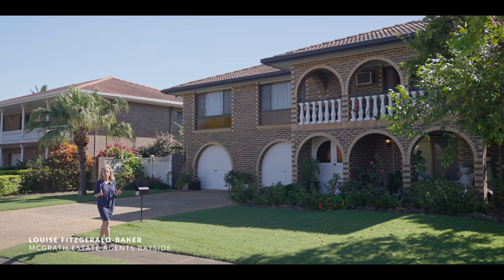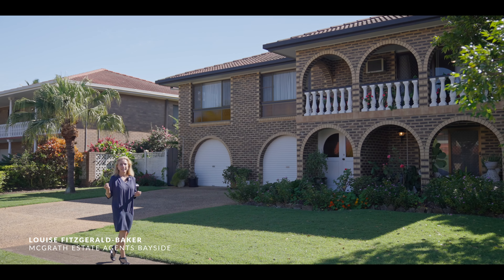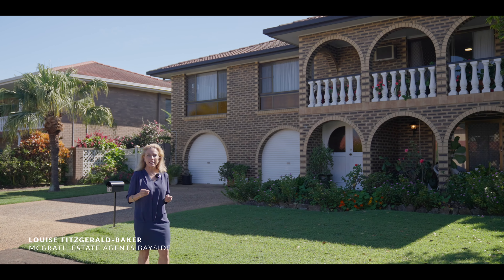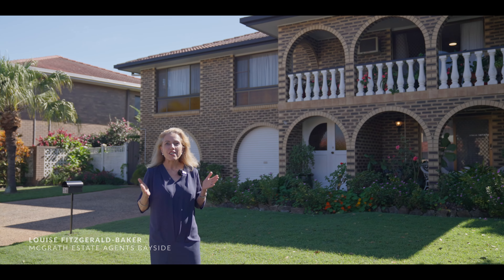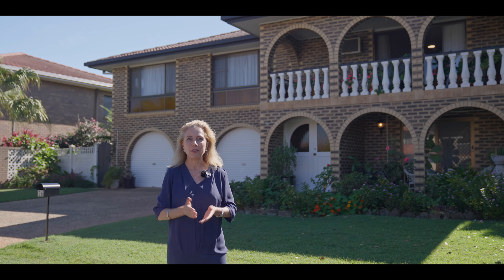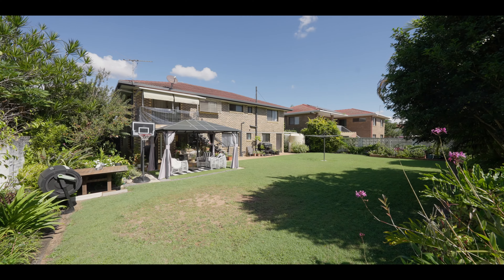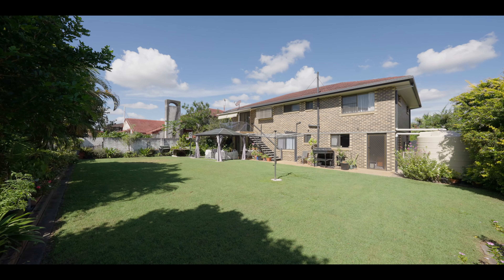36 Veta Street, Robertson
Welcome to your dream home at 36 Veta Street, Robertson.

This stunning double brick residence offers a versatile dual living layout perfect for families or investors seeking flexibility and convenience.

Upstairs features 3 spacious bedrooms, a modern kitchen, and a cosy lounge area, while downstairs boasts a convenient kitchen, rumpus room, bathroom, and utility room, ideal for guests or extended family.

Located just 700m from Sunnybank Plaza and a short drive from Griffith University, this home offers unparalleled convenience. Plus, it enjoys close proximity to reputable schools, including Robertson State School, Griffith University Nathan Campus and Macgregor state schools.

Enjoy easy access to essential amenities with QEII Jubilee Hospital nearby, along with excellent transport links ensuring effortless commuting.

Rental appraisal: $820-$840pw.

• Generous 20m frontage;
• Walking distance to city buses and train station;
• 700m from SunnyBank Plaza and Market Square;
• North south aspect;
• Quiet, leafy suburban cul-de-sac;
• New carpets, flooring, recently painted and renovated;
• 5000l water tank;
• Mitsubishi split system downstairs and ceiling fans and breezeways upstairs;
• Macgregor state school - 1.2km (3 min drive);
• Griffith University (Nathan campus) - 2.6km (6 min drive);
• Sunnybank State school and state high - 840m
• Robertson state school - 490m
• Queen Elizabeth II Hospital- 2.7km (6 min drive);

Call to arrange an inspection today! (Mandarin translation available).

Louise Fitzgerald-Baker 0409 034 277.